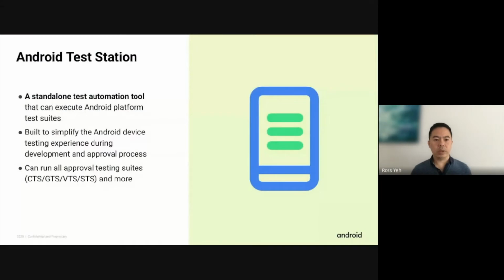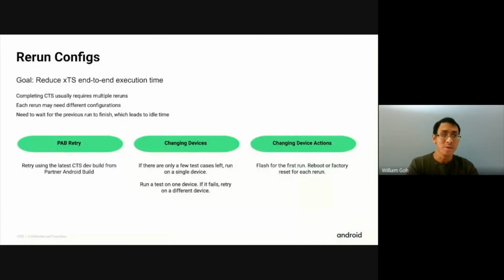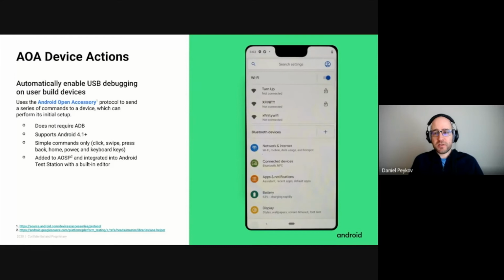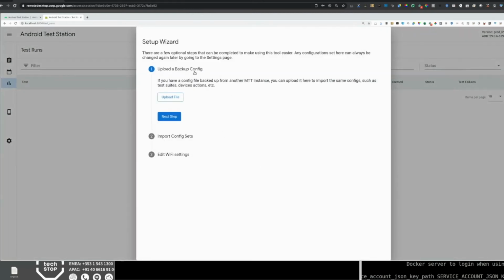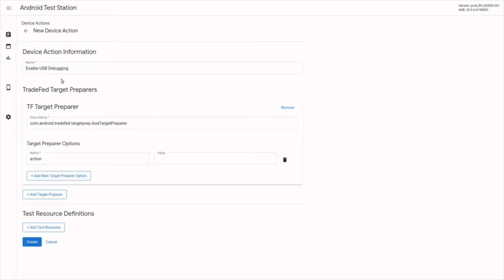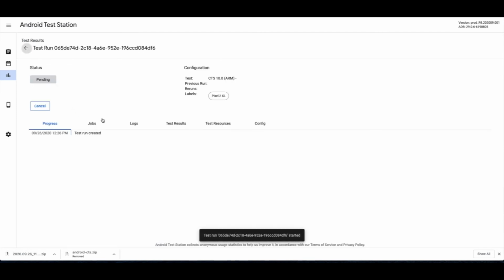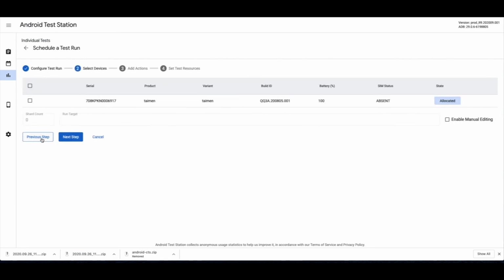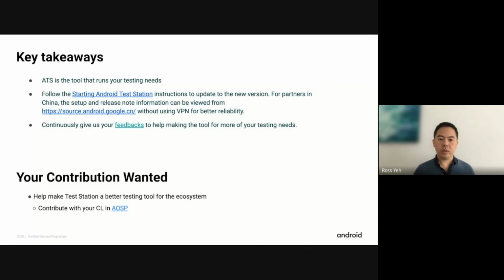AMP Con 2020 Android Test Station